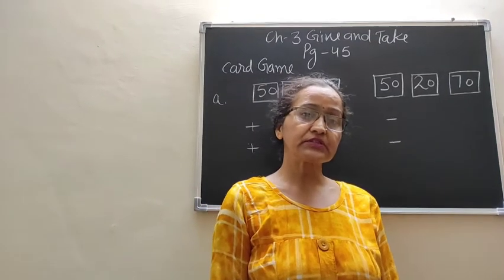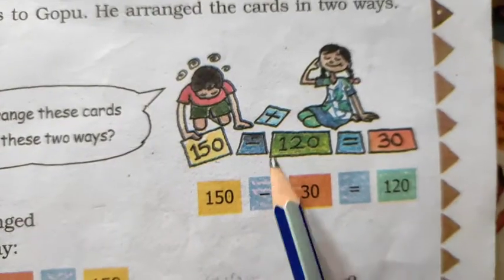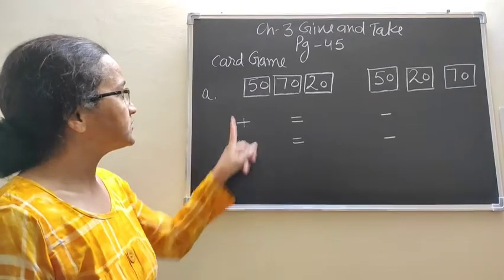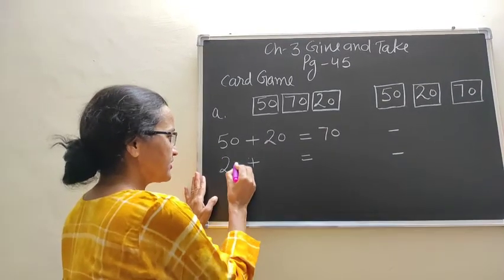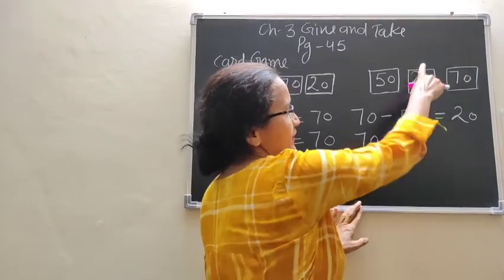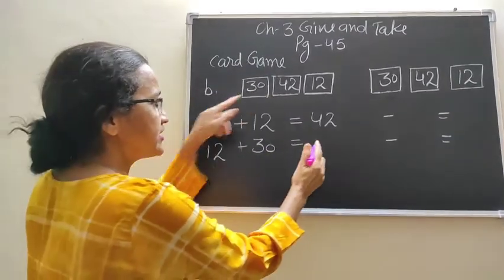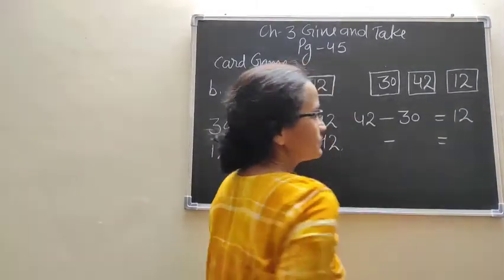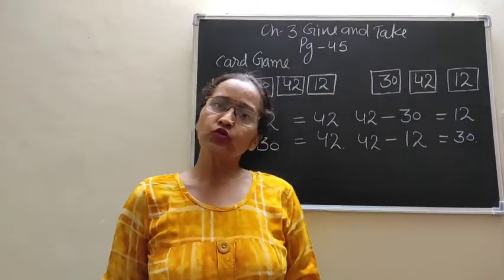NCERT Maths 3rd Chapter 3 Given and Take pg no 45 Card Game